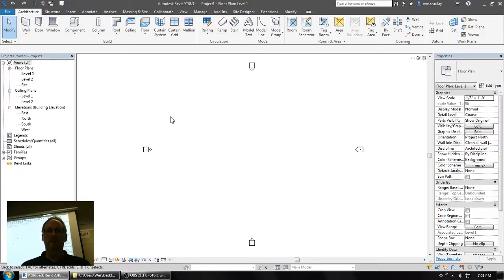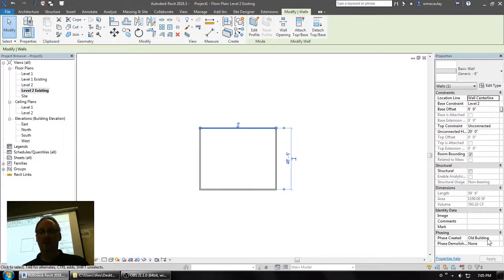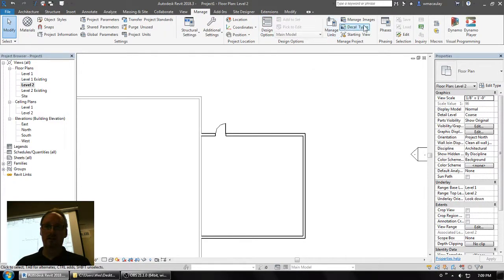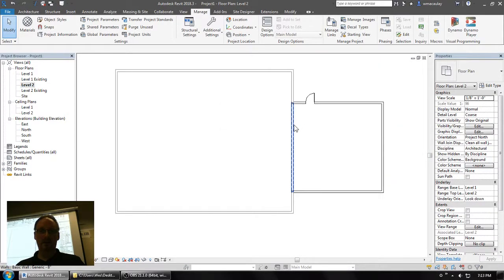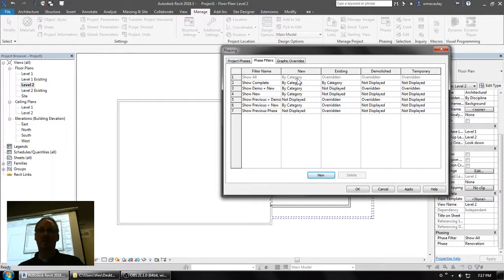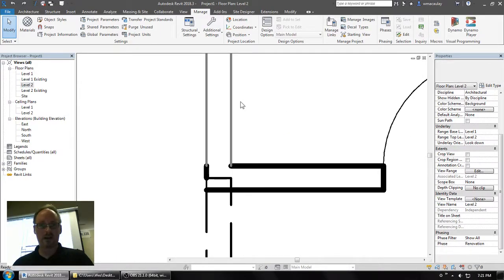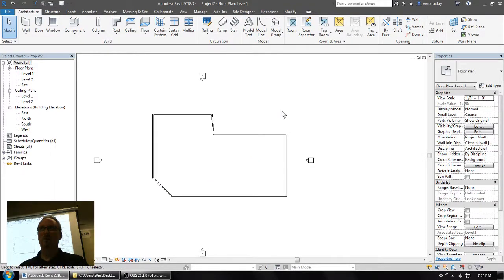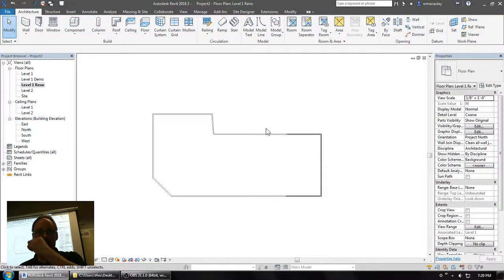BLDG 2805 Session 02, Part 1 (April 2018)